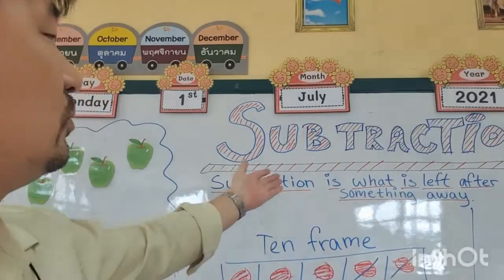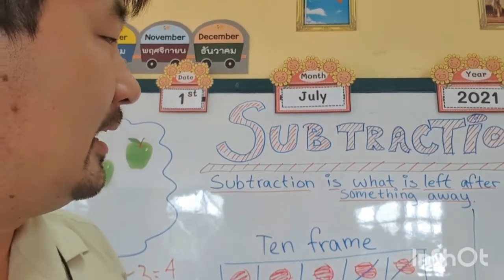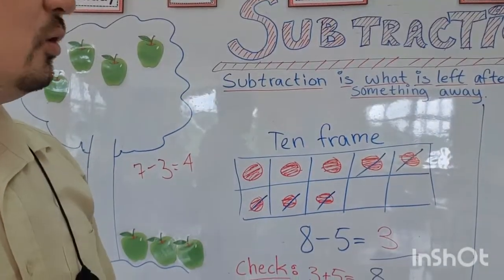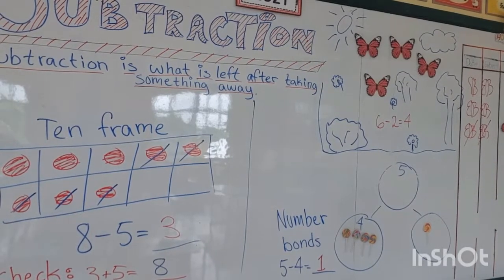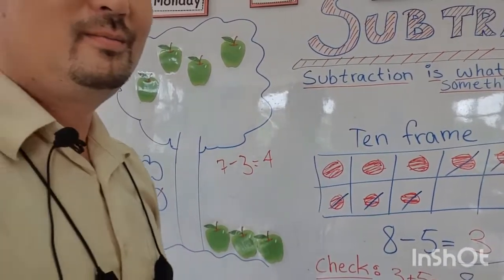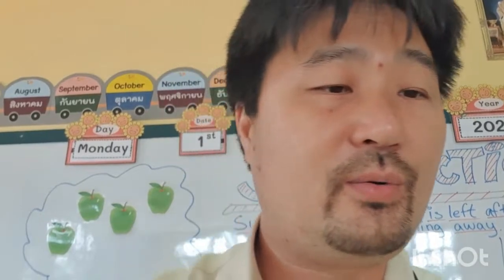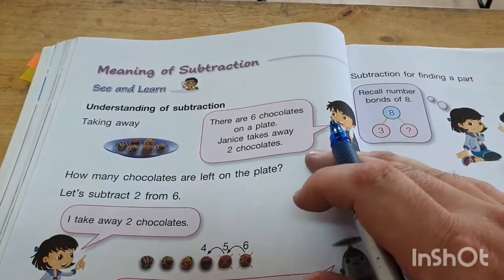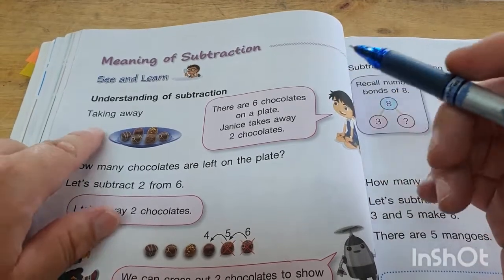P1 Math - Vdo 32: Subtraction